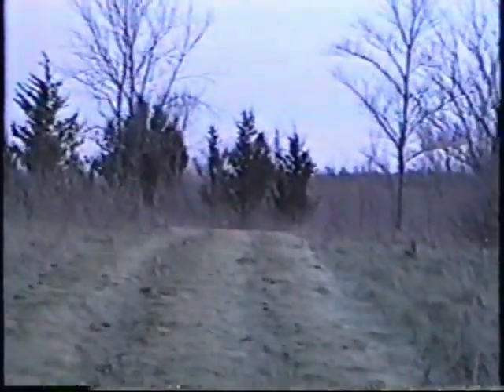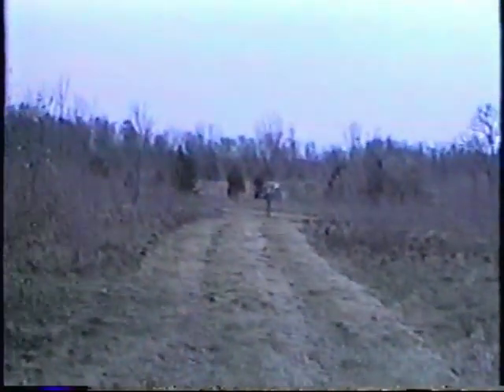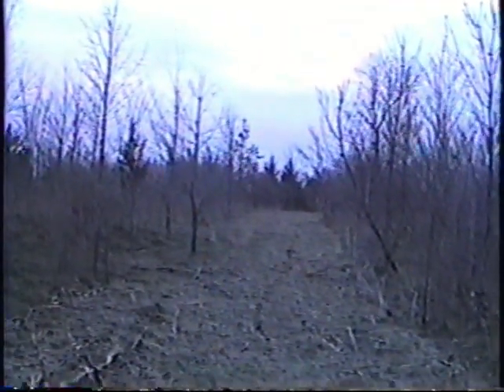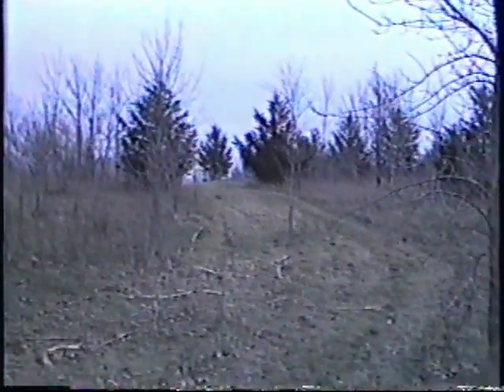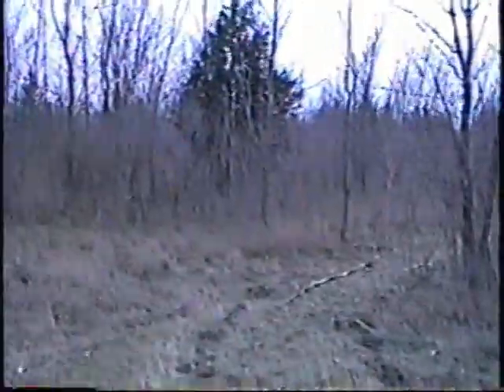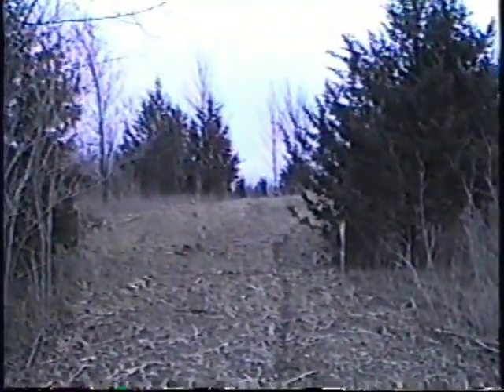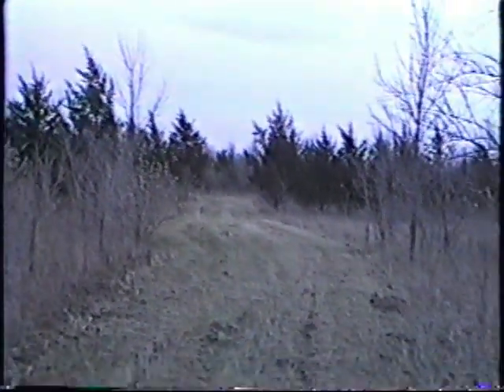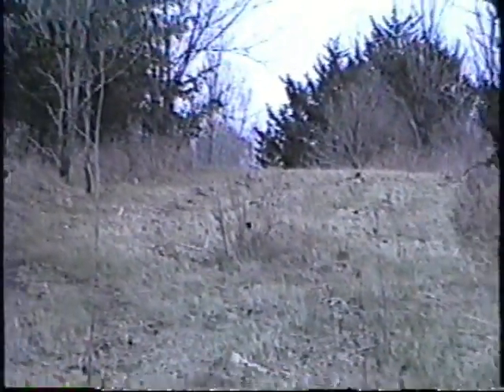Big Creek Disc Golf - Initial Clearing - Part 3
This is the AFTER walkthrough of the first 9 holes at Big Creek Disc Golf Course near Des Moines, IA.  This was around 1999.

Hole numbers are at these time marks:
#1 = 0:01
#2 = 1:21
#3 = 3:07
#4 = 4:50
#5 = 7:11
#6 = 9:21
#7 = 11:06
#9 = 13:38